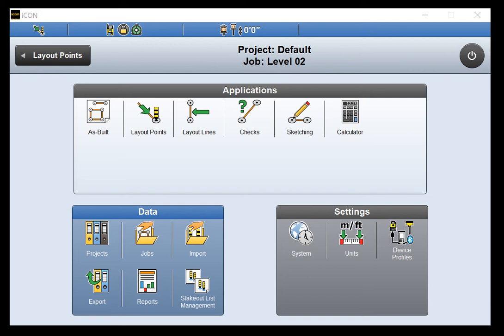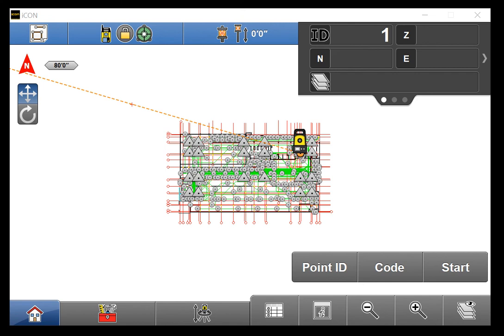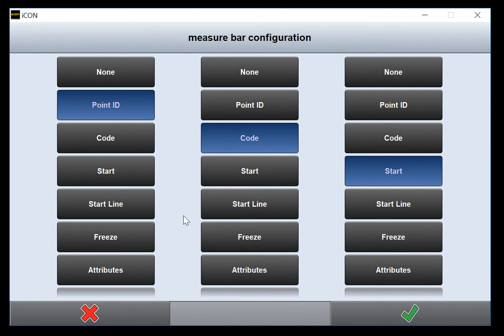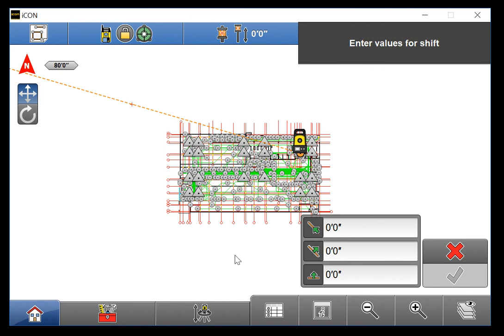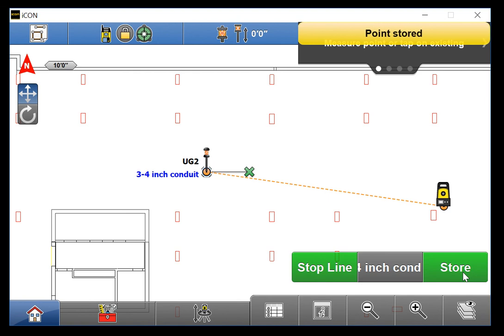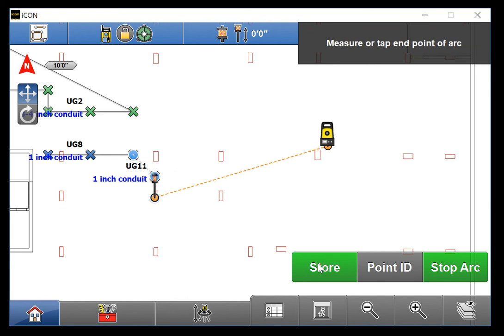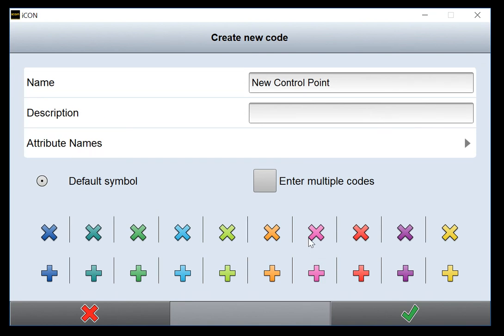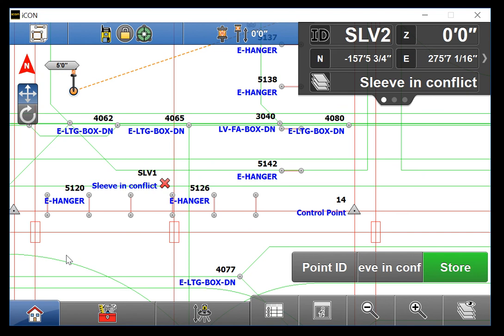19 As built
A definition of as-built, explanations for its use as relates to our type of work, and instructions and explanations of the different functions within the program.